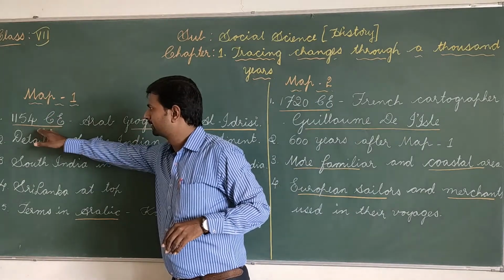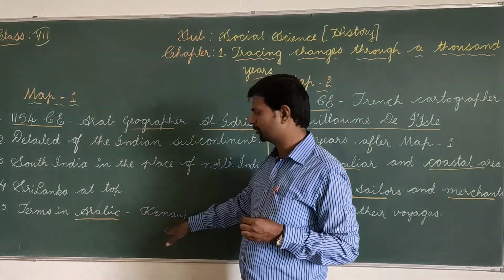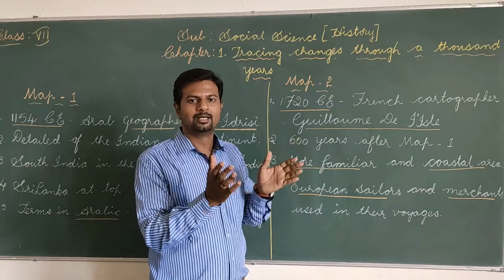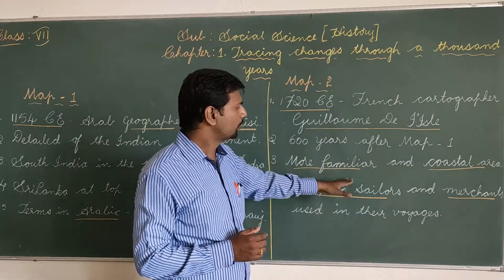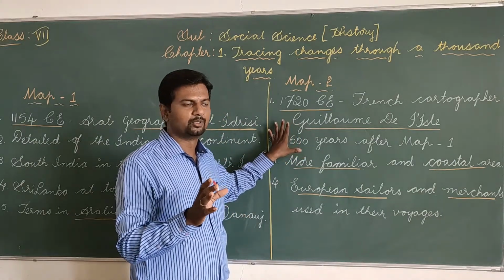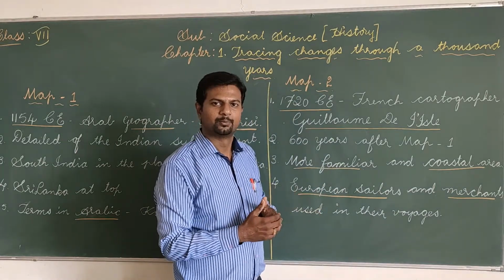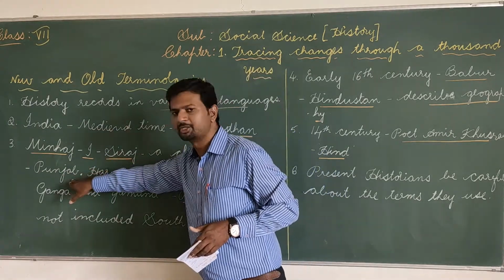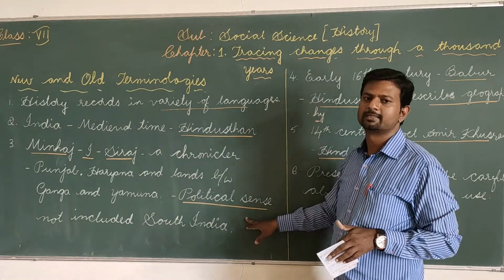CBSE, class7, history, tracing changes, socialscience